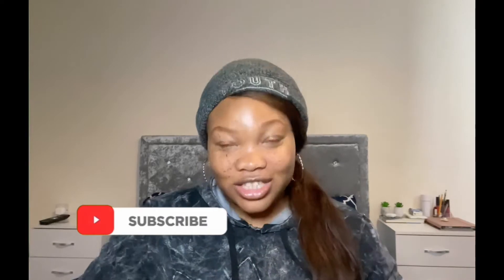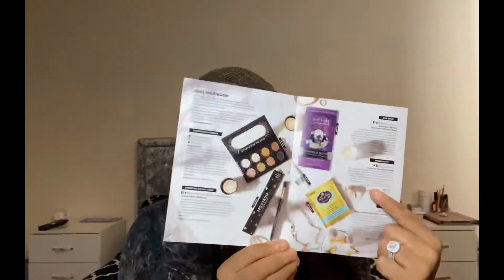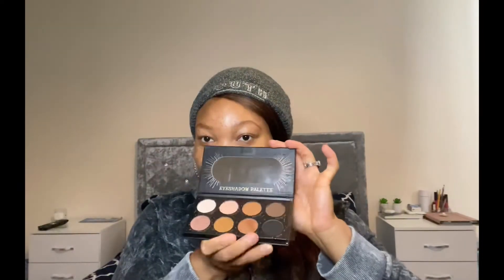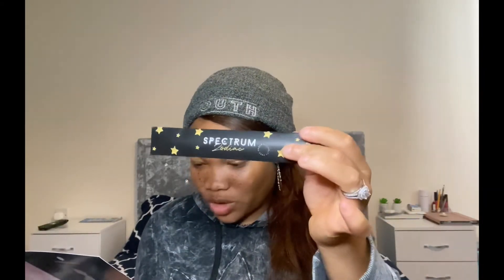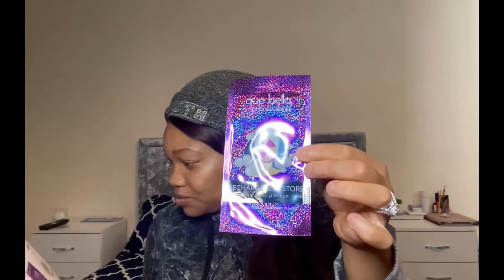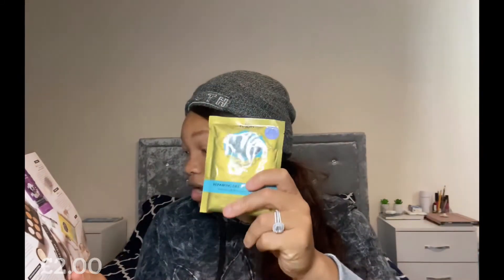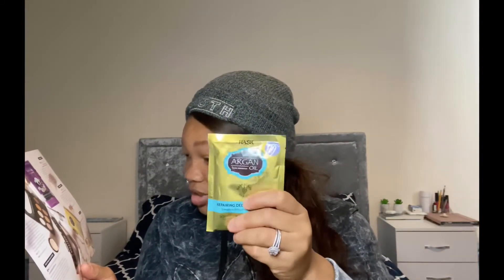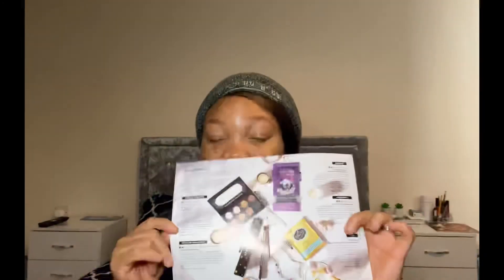GlossyBox November Unboxing + Discount Code | Beauty Subscription | lizziexcorner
Hi guys in this video I'll be unboxing my monthly beauty subscription box with Glossybox! I can't wait for you guys to see what's inside, I got so many goodies!
MAKEUP PRODUCTS I NORMALLY USE:
DISCOUNT CODE:
GLOSSYBOX: LIZZIEXCORNE-R1 for 20% off
WHAT I USE TO RECORD & EDIT:
iMovie
Videoleap
* Some links are affiliate links, by purchasing an item from any affiliate link, I receive a small commission. However please note that you are not charged more by using the code*